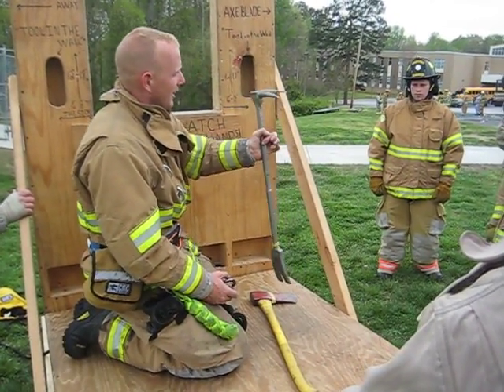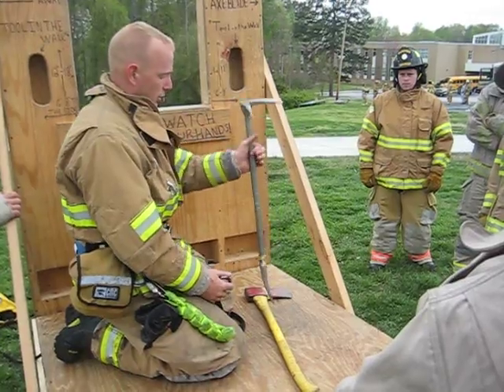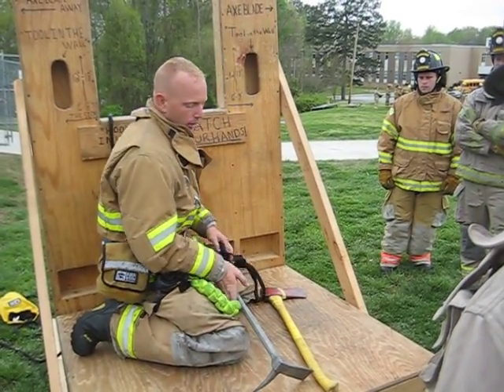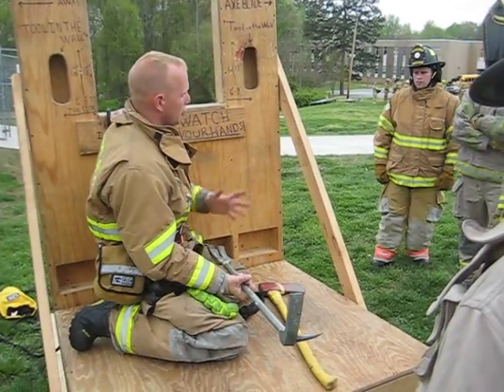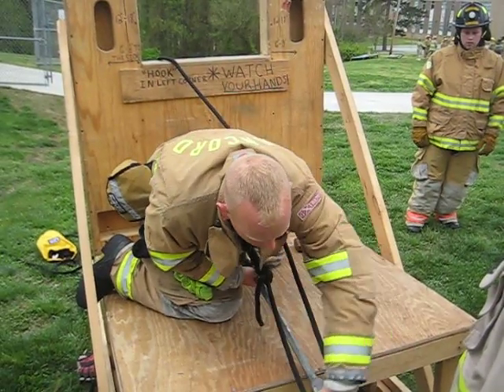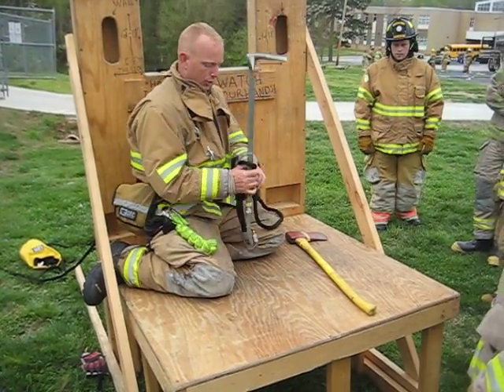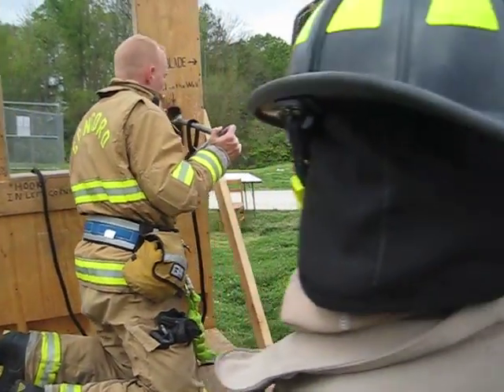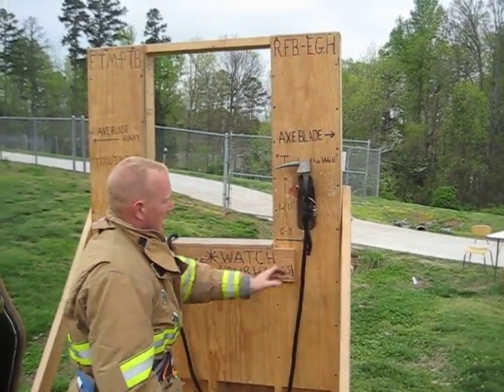How to set up your tools as anchors for bailout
Josh explains how to use various tools as anchors for the bailout.